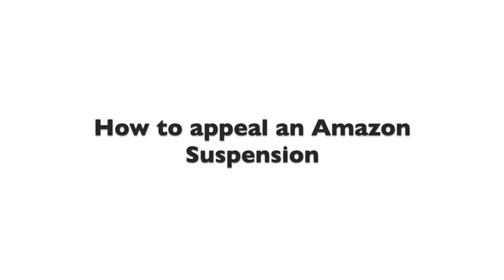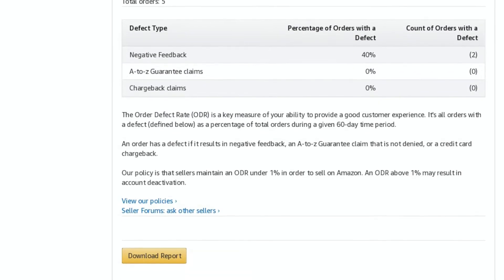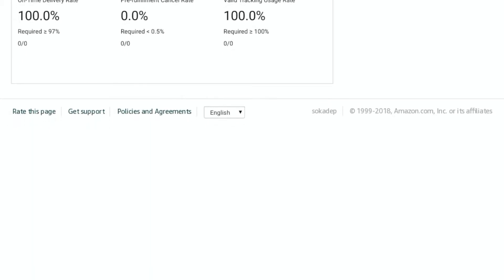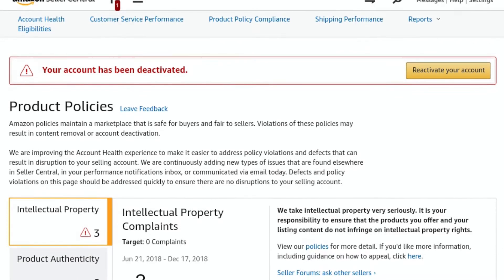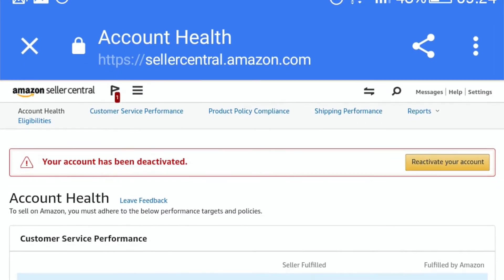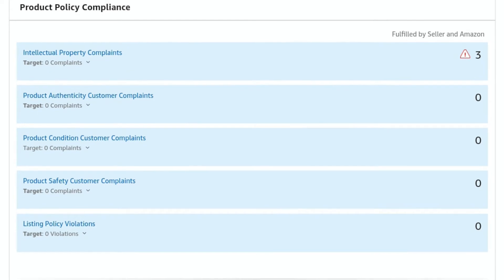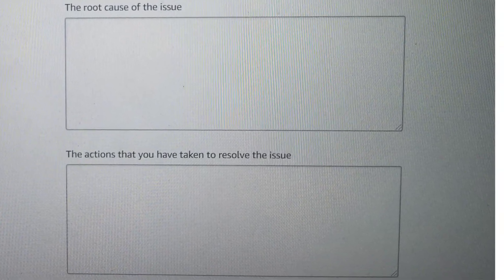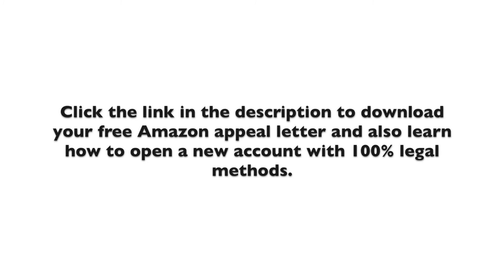Amazon seller account suspended help for Inauthentic Items | FREE Appeal Letter Download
Is your seller account suspended on Amazon for inauthentic items? Well, below is a step by step guide to help you get your selling privileges reinstated.

But before we can take a look at that, it is important to know Amazon may be tempted to put a restriction on your account. Amazon is never shy about suspending accounts if users go against these terms. Another reason your account could be restricted has to be selling below the acceptable threshold, among other reasons.

Having said that, let's go straight to the guide on how to appeal Amazon suspension.

Investigate to determine the cause of inauthentic item suspension
Whenever Amazon suspends your account, they make reasons for the restriction known to the account owner. Unfortunately, these reasons are normally explained in a more technical language and are overly unclear. So you may not understand what exactly led to your account suspension.

-Check seller performance

Amazon is extremely strict on seller performance metrics. Poor customer feedback, untimely shipping and canceling too many orders are the most common reasons Amazon will suspend your account.

-Ascertain that you did not violate seller policies:

Ideally, it is always important that you understand Amazon seller policies prior to signing up for an account. It is also crucial to regularly audit information about any given product to ensure that you don't end up violating the set guidelines and policies.

-Stay away from selling restricted products. Check to determine whether your account was restricted for having sold restricted products.

Amazon Suspension Appeal Process

Amazon highly encourages suspended sellers to make an appeal, something you can easily create and which is mandatory before your account can be reinstated. So, after keenly investigating Amazon's reasons for the suspension, begin working on an attractive action plan. The action plan, also known as 'recovery plan is a statement that can easily get your selling privileges reinstated, so come up with a very attractive one almost immediately.
Start by stating who you are, account details and the reason why your selling privileges were suspended. State how you will handle the issue you’ve identified. It is good to list clear and tangible steps that you intend to take and remember to explain how these steps will avert the issue from repeating itself in the future.
Another secret step should be highlighting some of your account's positive attributes and value in the platform's market. Plus, don't get accusatory or too defensive because, after all, you're the cause of your trouble. Instead, own up and take full responsibility while maintaining a professional tone. Then ensure that your action plan is written on a formal letterhead.

This is how to submit your appeal: -Click on Amazon Seller Central and then Performance

 -From the Performance Notifications, check for the Location Suspension Notice

- Key in the action plan contents addressing the inauthentic item claims in the form that appears and then Submit Appeal.

A reply from the Amazon team should reach you within 48 hours after you've submitted your appeal for review and action.